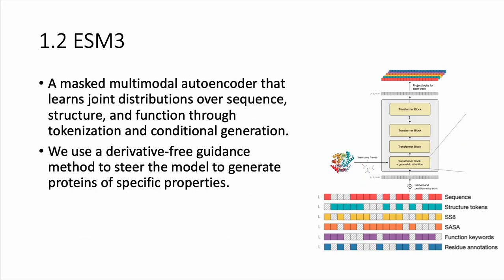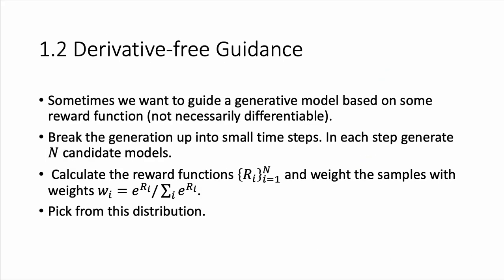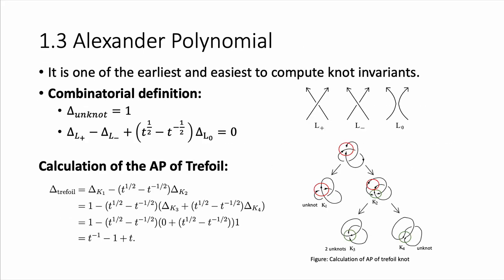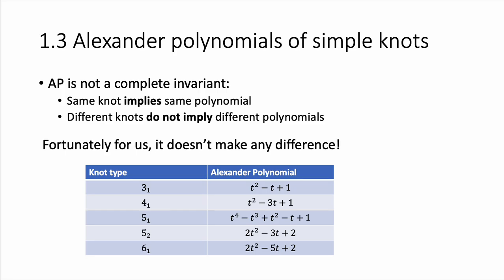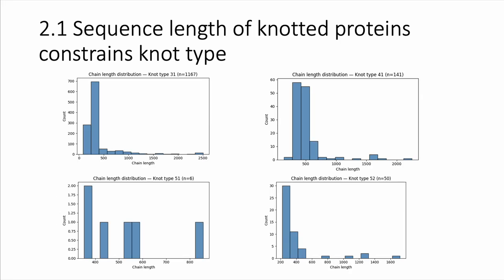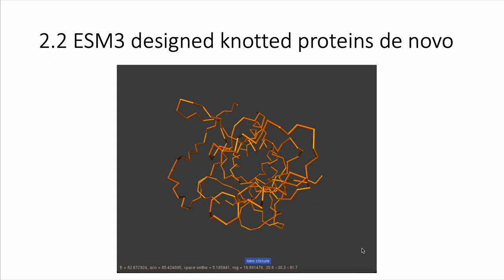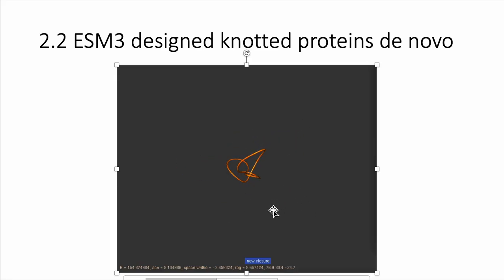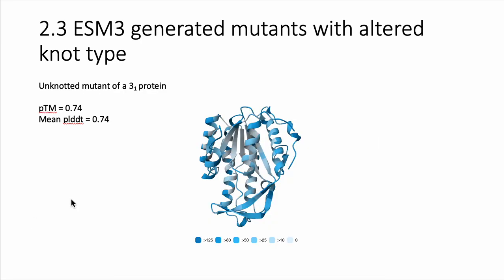KnotProt - A Topology Guided Protein Design Framework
Sharing a project that combines guided sequence generation with knot-aware scoring to design proteins that target specific mathematical knot types.

See GitHub Repos for more details.